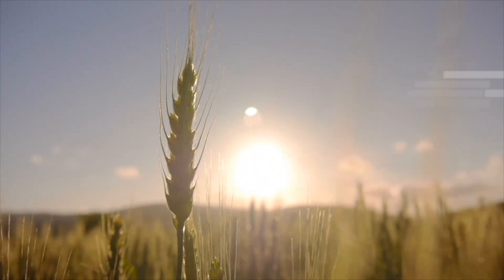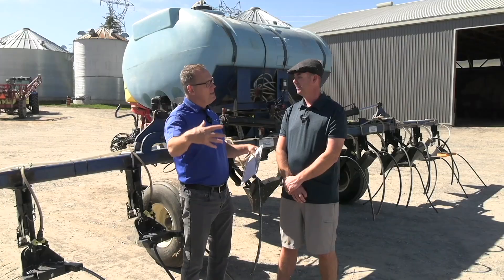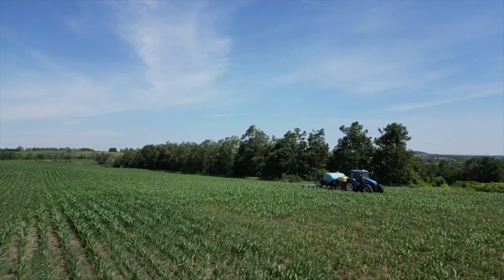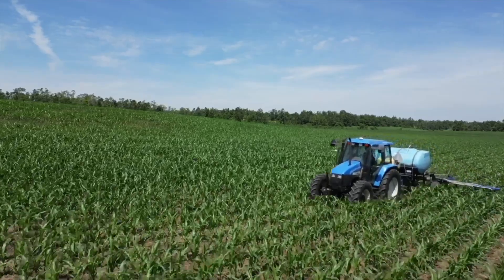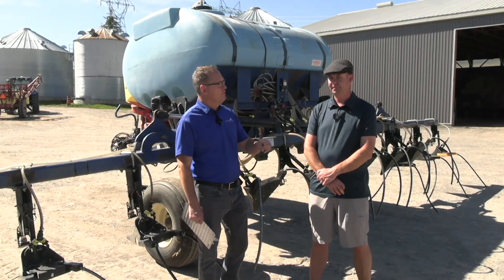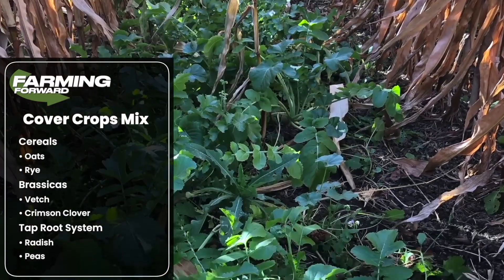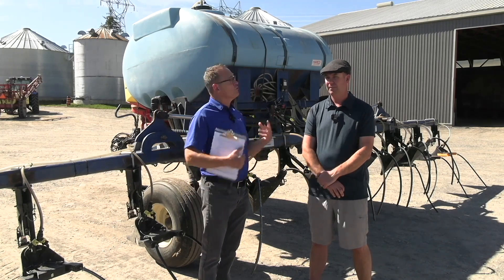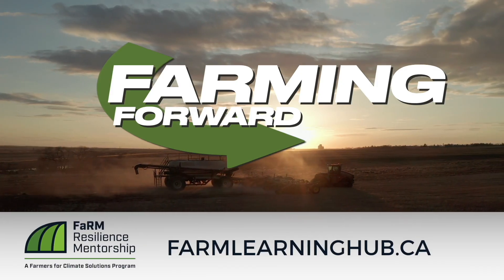Farming Forward: Balancing what's best for cover crop seeding and nitrogen application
Improving the soil while maintaining a profit to feed the farm is a simple philosophy that's reflected in Cavan, Ont., farmer Norm Lamothe's approach to nitrogen management and cover crops.

On this episode of Farming Forward, Lamothe shares how he's combining cover crops and the power of living roots with a split nitrogen strategy to improve soil health, and create more efficient nitrogen use and cover crop application.

At Woodleigh Farms, a sixth-generation family farm, Lamothe started planting cover crops seven years ago when he introduced cereals back into the rotation. "We use clovers in our cereals after our oats and our wheat. But we've also integrated cover crops into our corn system. We want to have that living root there as much as we can. And cover crops in the corn is just one way to achieve that," he says.

Nitrogen management is a significant focus for Lamothe as he looks to manage input costs, profitability and environmental impact. When he started splitting nitrogen applications he saw an opportunity to combine a sidedress nitrogen application and seeding a cover crop into the growing corn.

In the video, Lamothe shares how he retrofit a Blu-Jet SD Series injection applicator with an APV cover crop seeder. With the addition of tubbing to carry the seed he can now broadcast cover crops into the crop under the canopy at the same time nitrogen is being applied using Y Drops.

What's Lamothe advice for growers exploring best management strategies for nitrogen and cover crops? Start small and neighbourly. “Reach out to a friend or neighbour that might have some equipment… do a few acres, see if it works in your system, and then make that investment.”